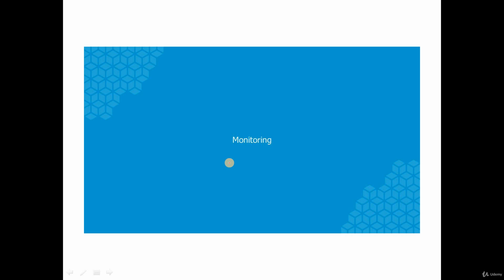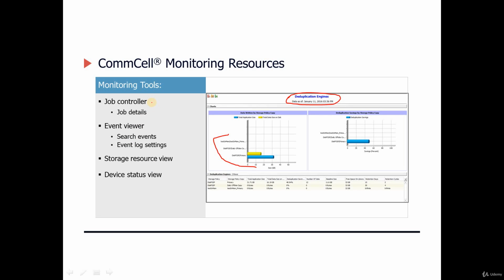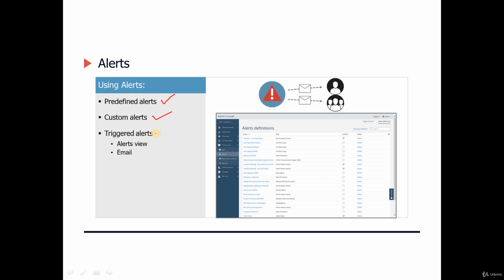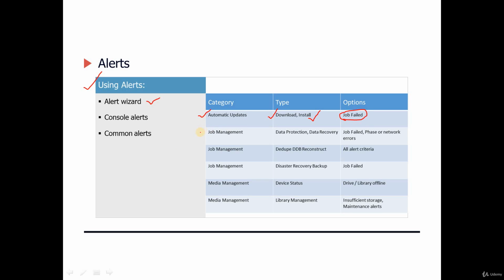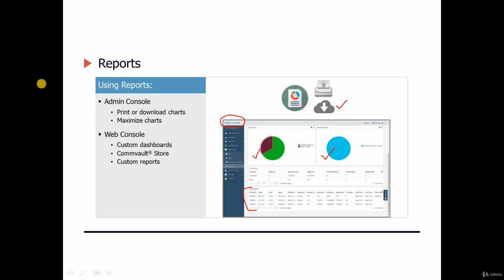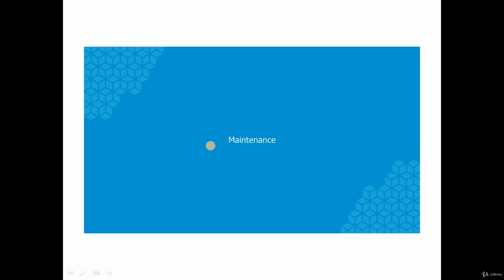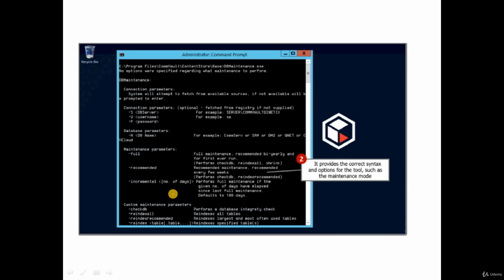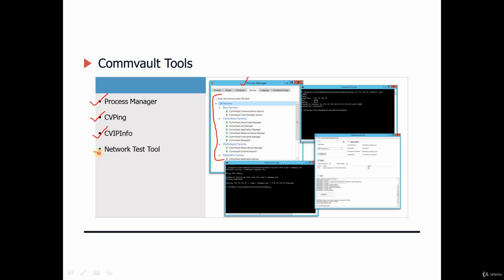9 Monitoring & Maintenance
Commvault